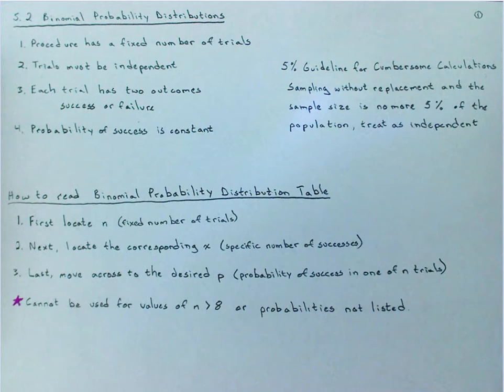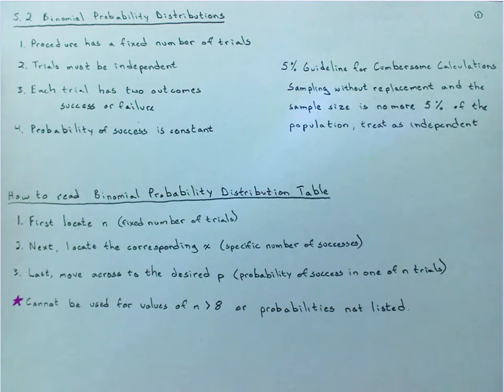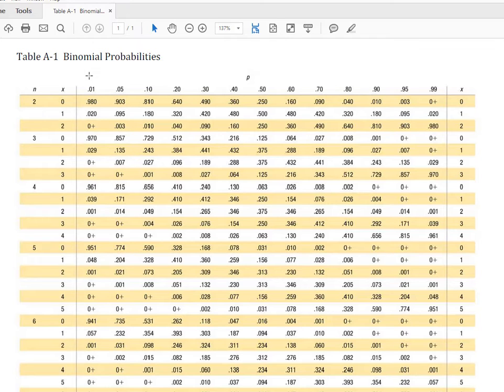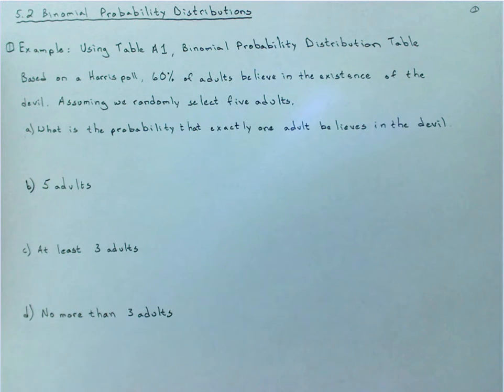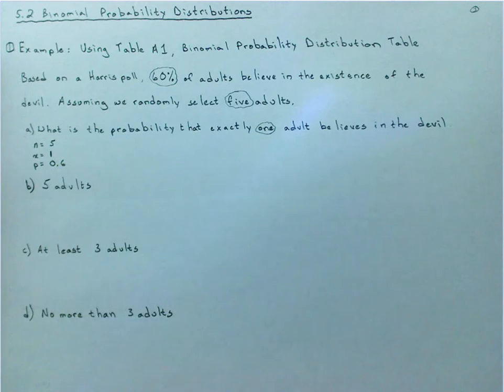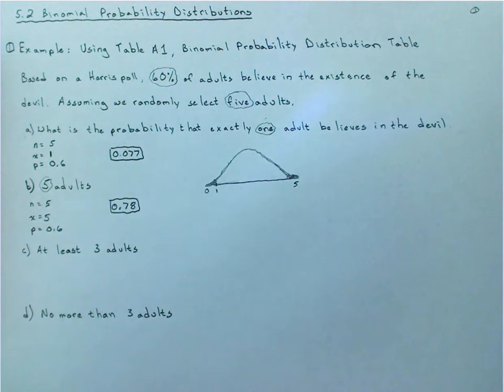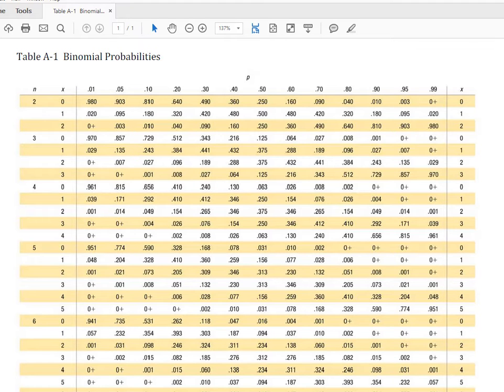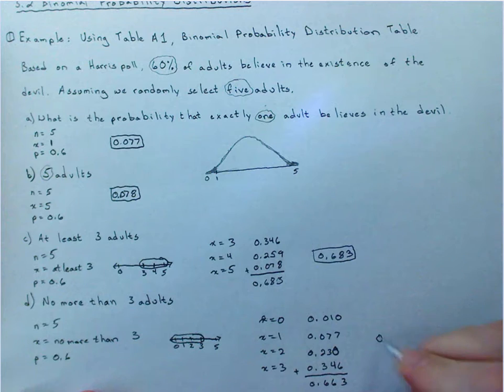Ch 5.2 Binomial Distribution: Criteria and Using Table